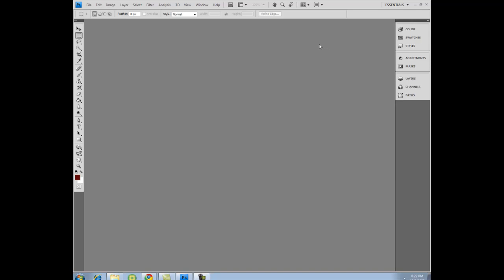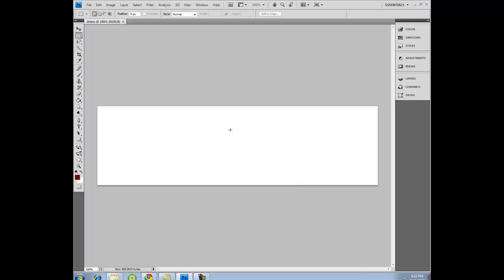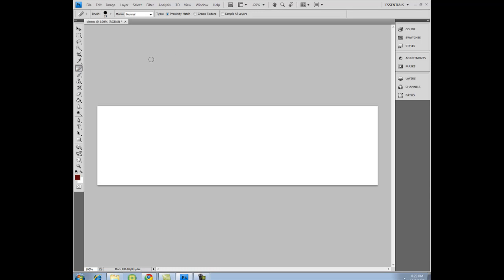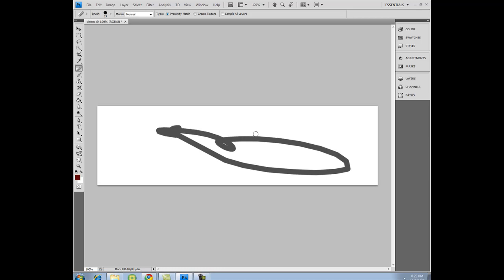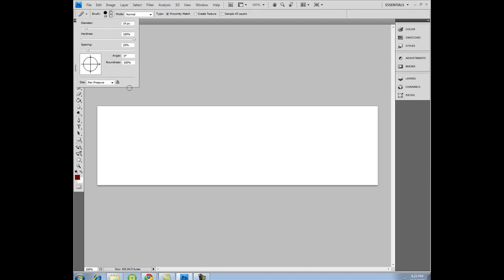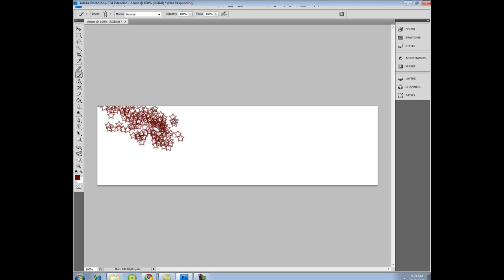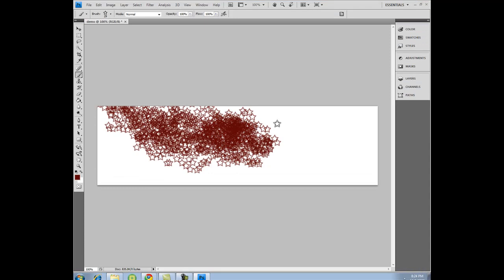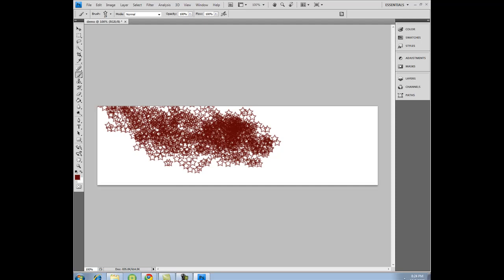Photoshop Cs4 Review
This is a simple review of photoshop from techreaper.com